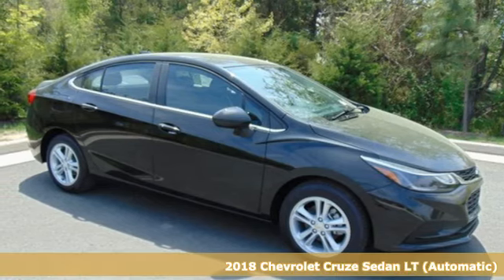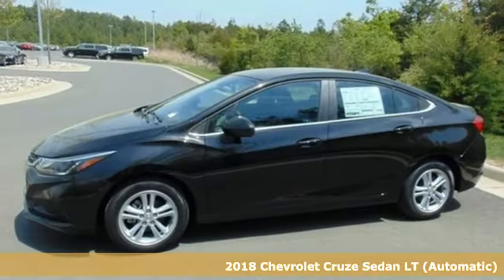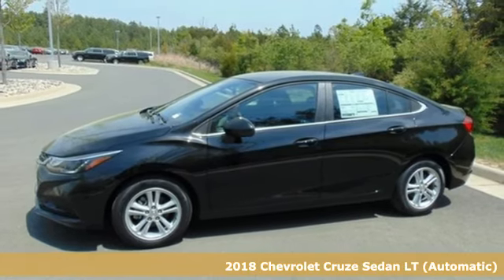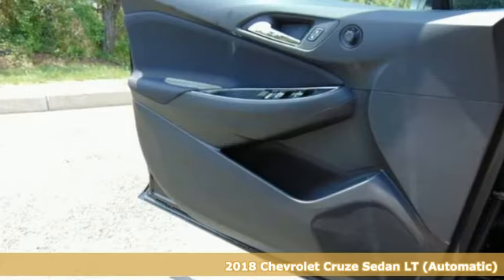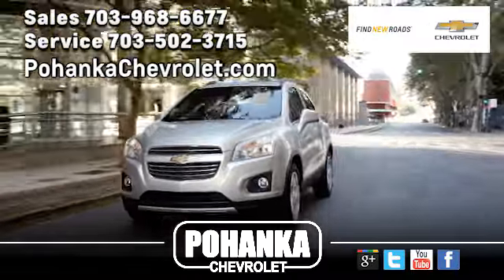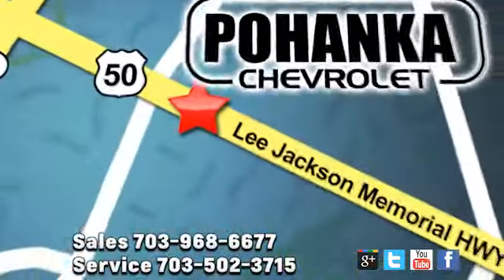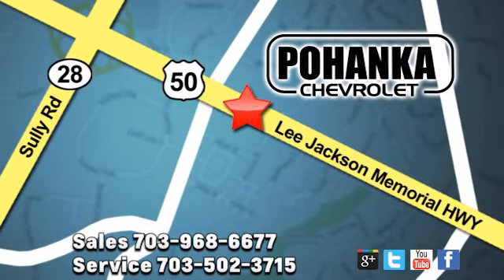New 2018 Chevrolet Cruze Chantilly VA Washington-DC, MD CJ7210968 - SOLD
Year: 2018
Make: Chevrolet
Model: Cruze
Trim: LT
Engine: 1.4L 4-Cylinder Turbo DOHC CVVT
Transmission: 6-Speed Automatic
Color: Black
Interior: Black
Stock #: CJ7210968
VIN: 1G1BE5SMXJ7210968
Black Metallic 2018 Chevrolet Cruze LT FWD 6-Speed Automatic 1.4L 4-Cylinder Turbo DOHC CVVTbrbrRecent Arrival! 40/29 Highway/City MPG Price includes: $2,000 - General Motors Consumer Cash Program. Exp. 05/31/2018

Address:
13915 Lee Jackson Hwy